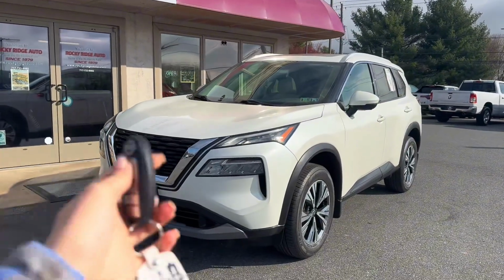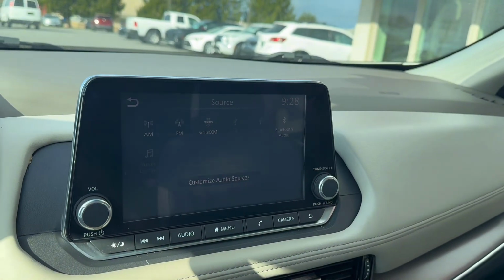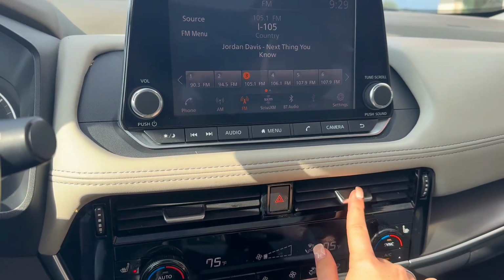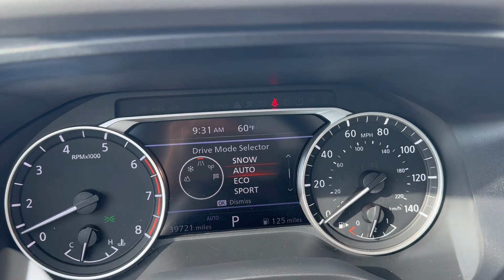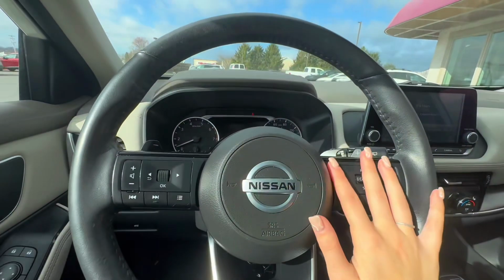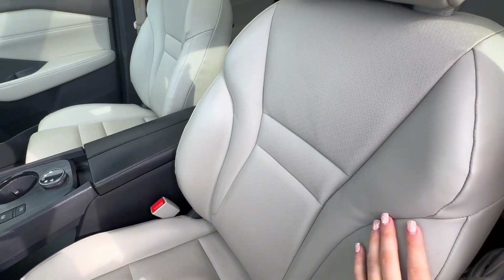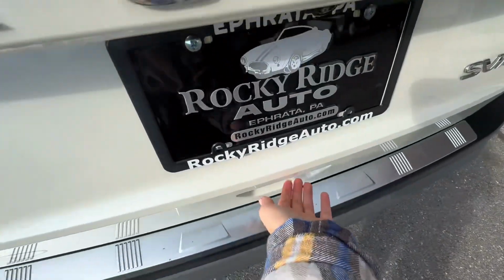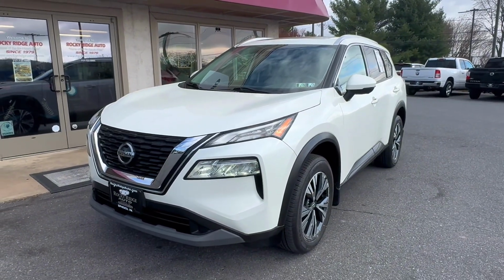2021 Nissan Rogue SV AWD White!! Panoramic sunroof, leather seats, plus so much more!! #15210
This Nissan rogue is a perfect family SUV with lots of features as well as tons of drive modes, so let go and check it out !!